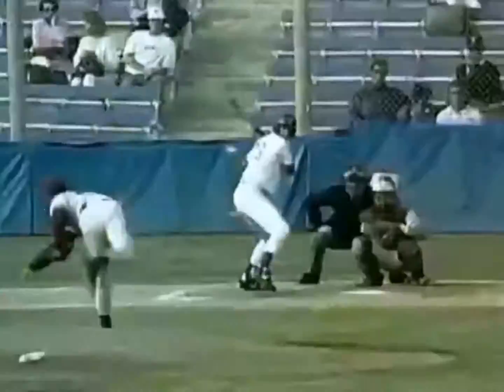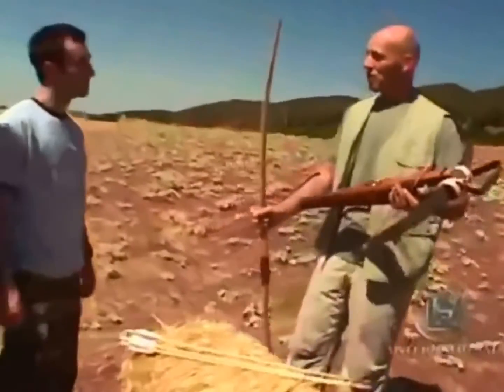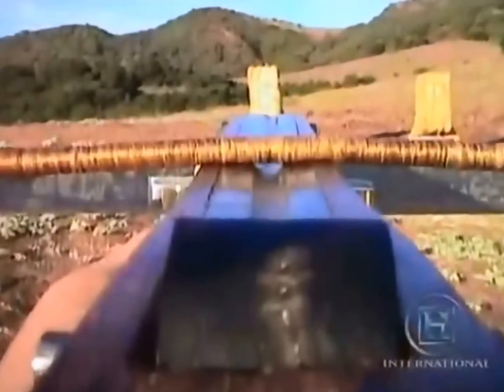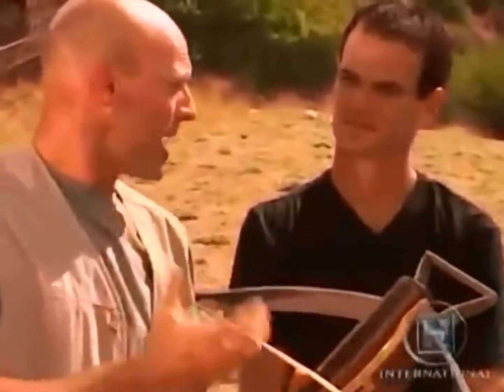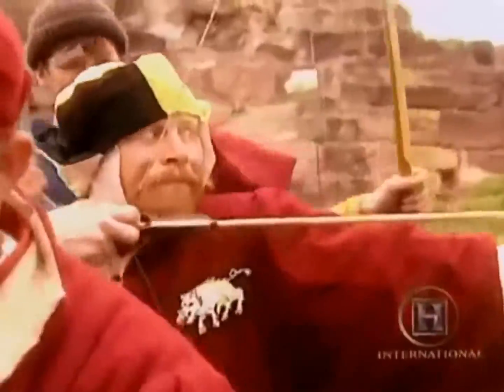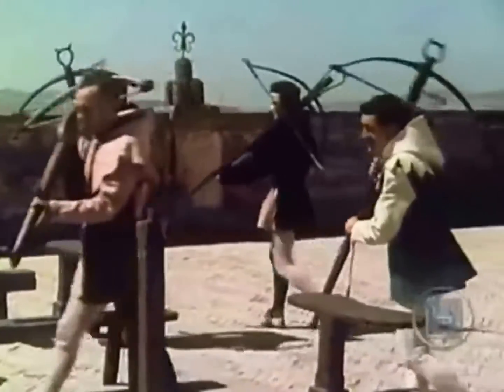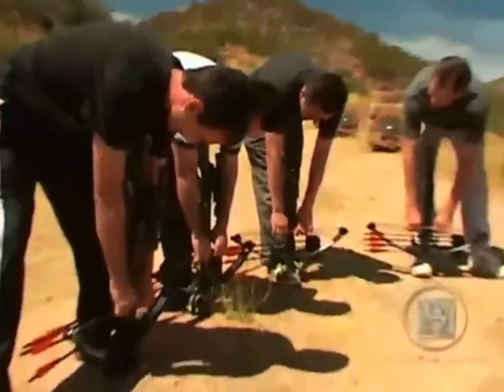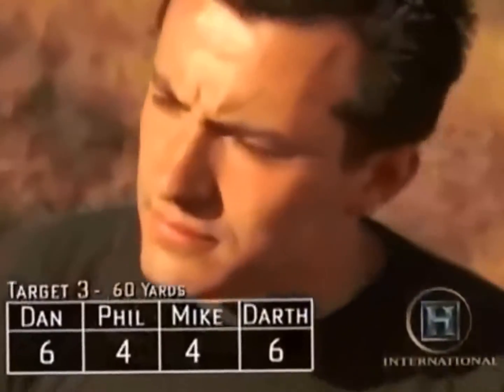Conquest Episode 25 The Crossbow ✪ Ancient History Documentary Films